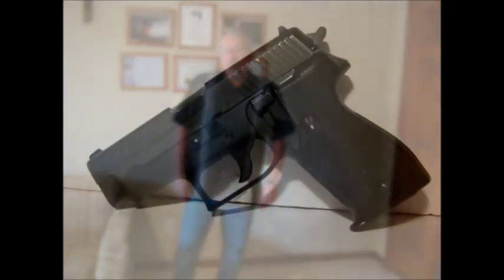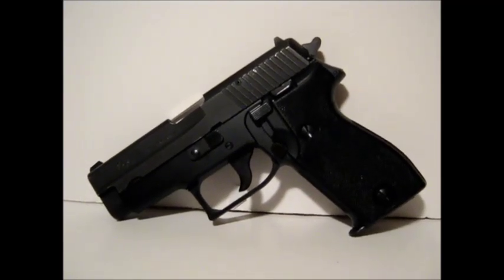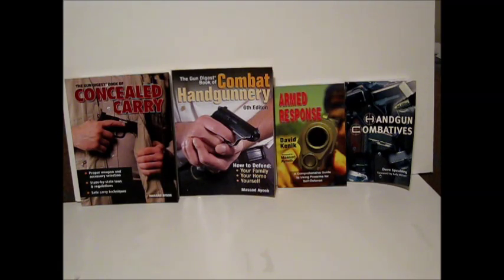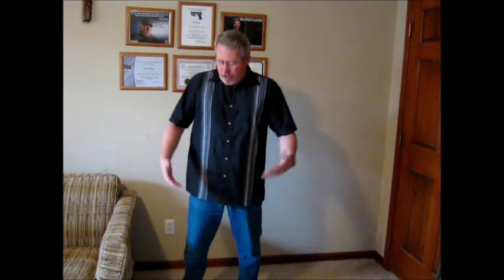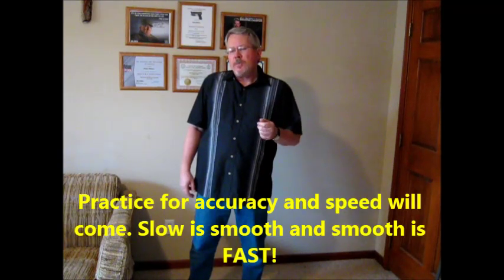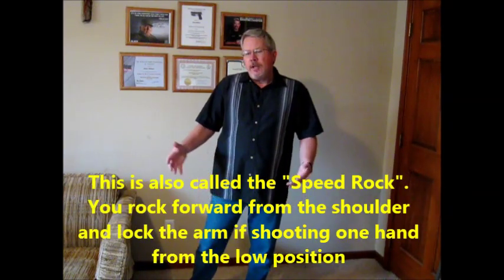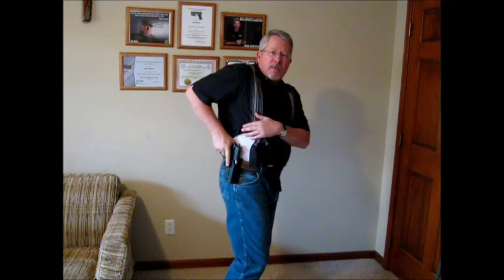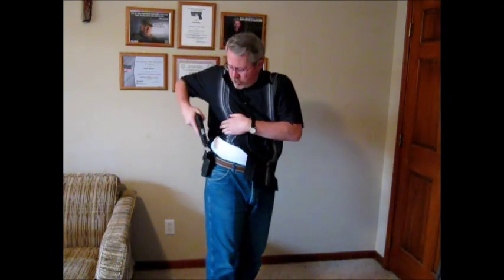Drawing A Semi Automatic Pistol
Discussion about drawing the semi-automatic pistol in combat. This is geared to concealed carry permit holders and those who want to learn the modern thoughts about proper draw from a strong side belt holster.